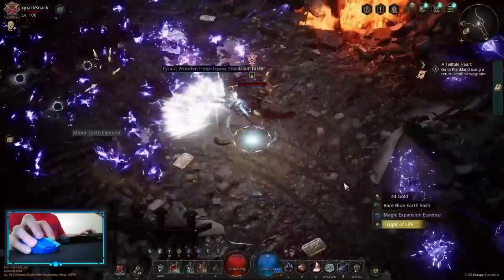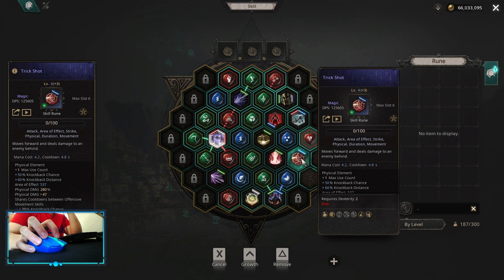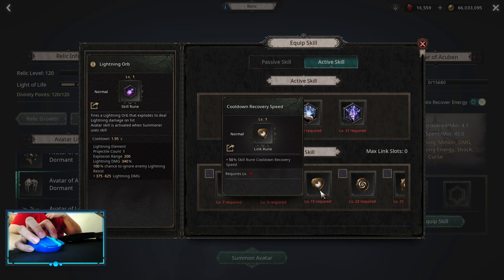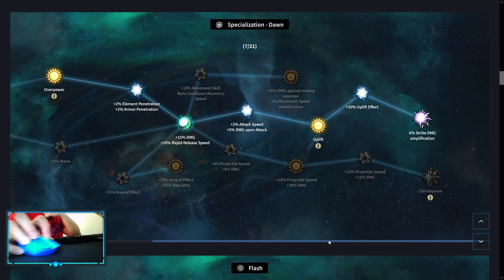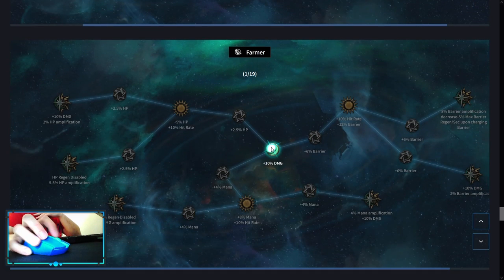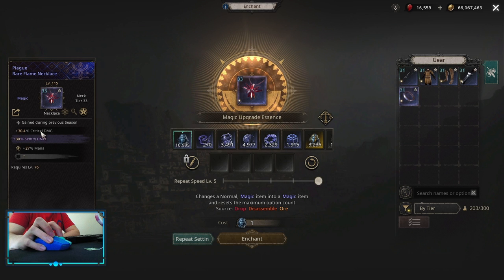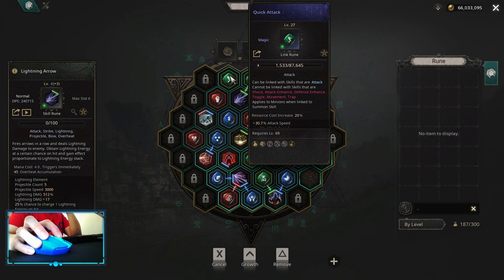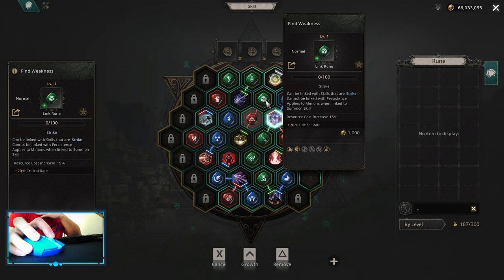Lightning Arrow Charge Release | Season 3 Guide | Undecember